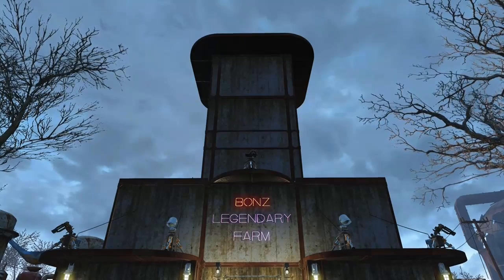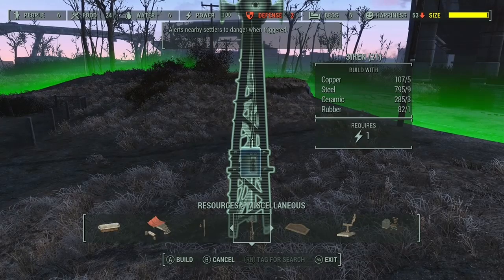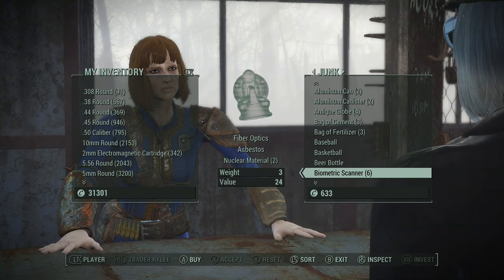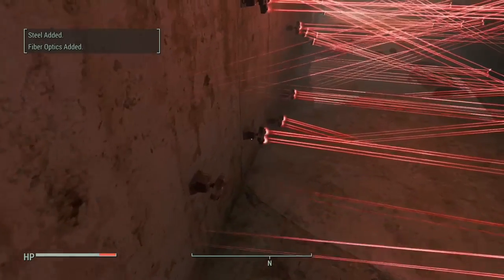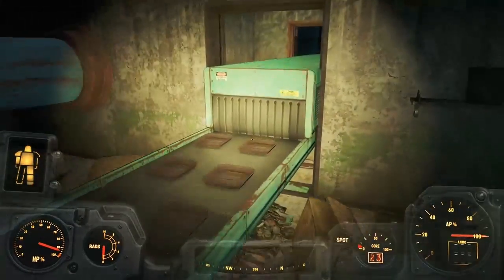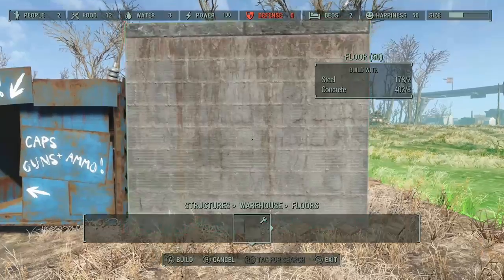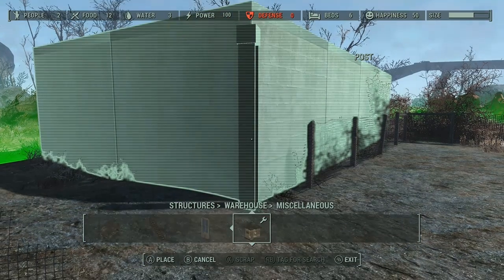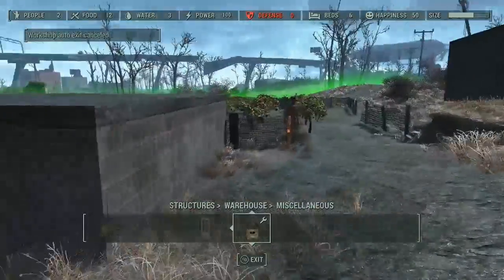Fallout 4 Lazy Man's Legendary farm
In today's video ill show how i built a simple legendary farm, we will see what items that will be needed and how many recourses that i will take to build 20 gunner cages and hopefully we will build this farm under the build cap for the settlement.

Fallout 76